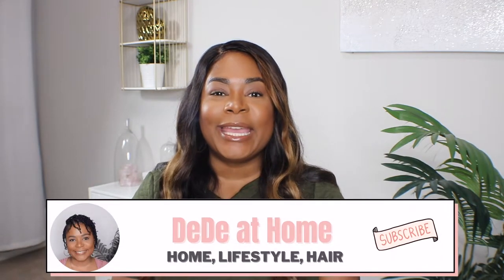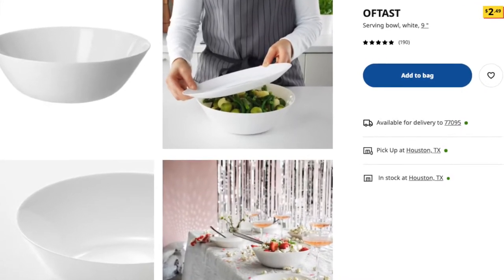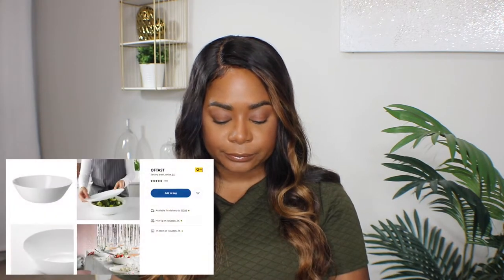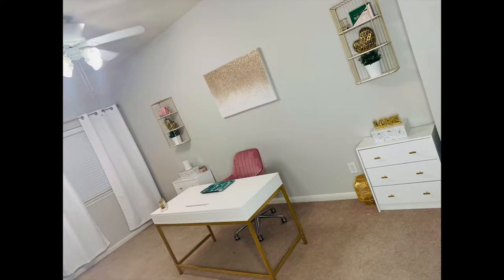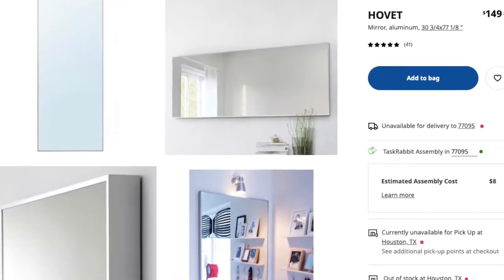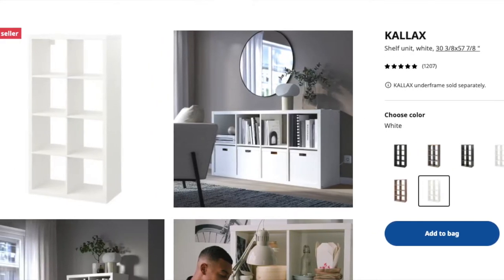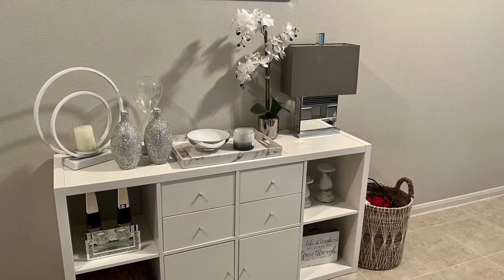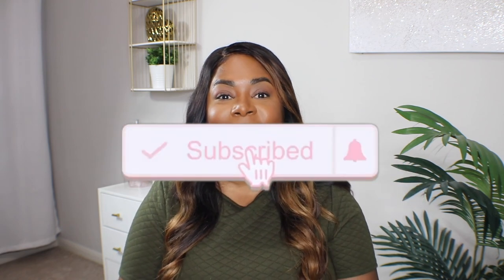IKEA FAVORITES | HOME DECORATING IDEAS | AFFORDABLE HOME DECOR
Hey Beauties!

I am a huge fan of IKEA from the style to the prices. I wanted to share some items that I have that are definitely worth the price.

IKEA ITEMS MENTIONED
ALEX desk
KALLAX shelf unit
BESTA storage unit
HOVET mirror
LAGKAPTEN tabletop
ALEX drawers
RAST 3-drawer chest
OFTAST serving bowl
DYRGRIP wine glass

@DeDe_AtHome on Instagram
@DeDeAtHome on TikTok